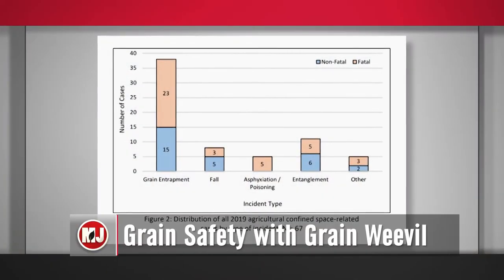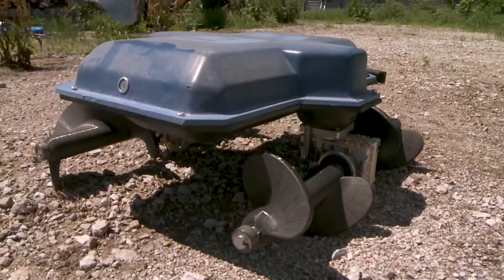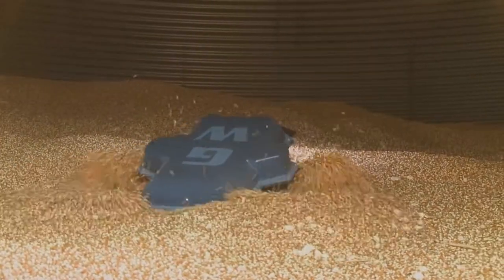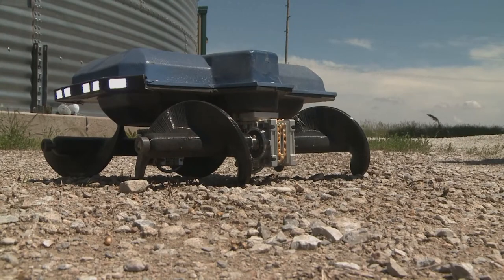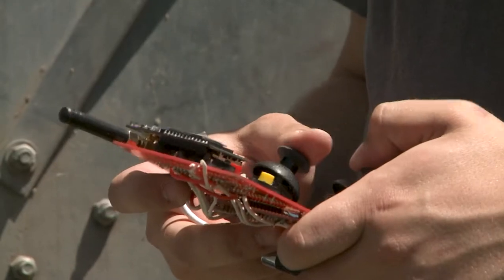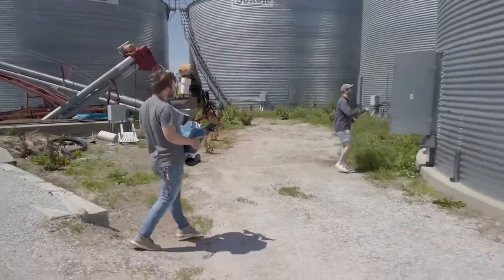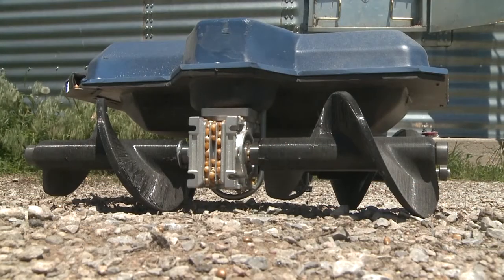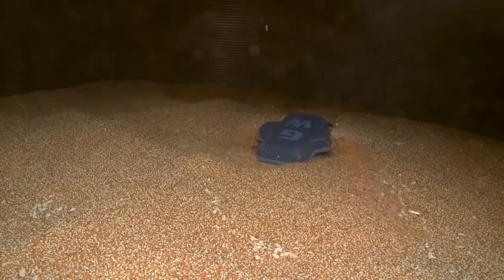Grain Weevil Robot | Ben Johnson & Zane Zents | June 18, 2021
Ben Johnson and Zane Zents are making waves in the agriculture technology industry with the Grain Weevil Robot. They explain how this invention can keep farmers out of grain bins and avoid accidents.